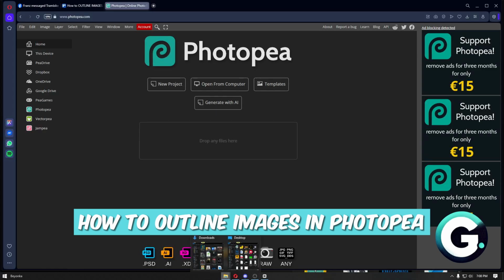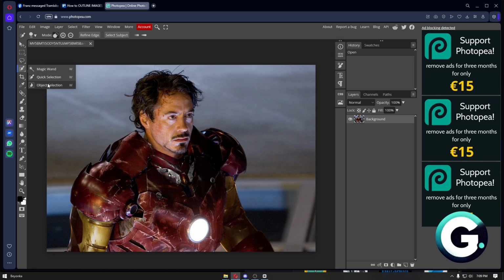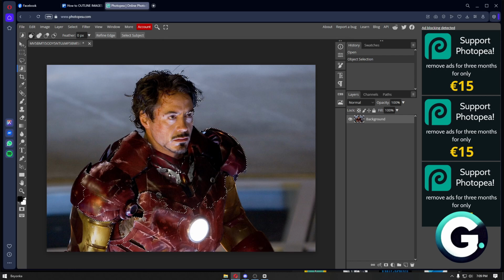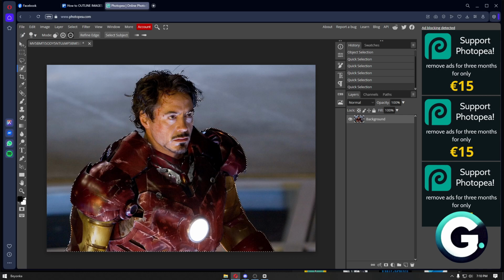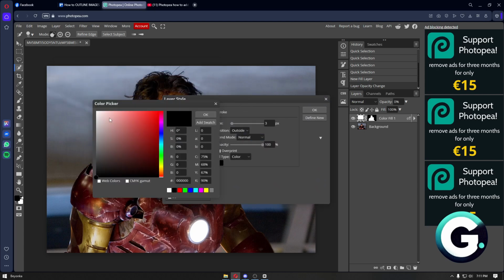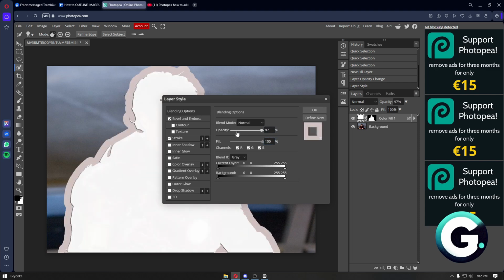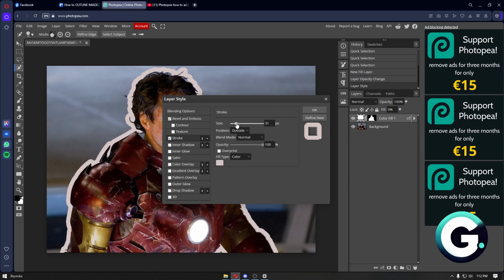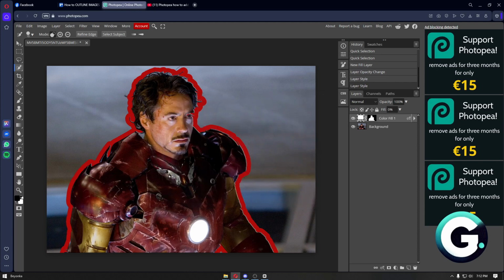How to Outline Images in Photopea (Full Guide 2026)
Hello in this video I will show: How to Outline Images in Photopea (Full Guide 2026)